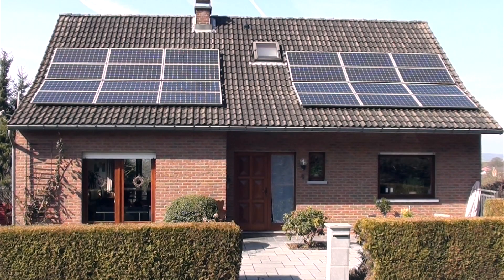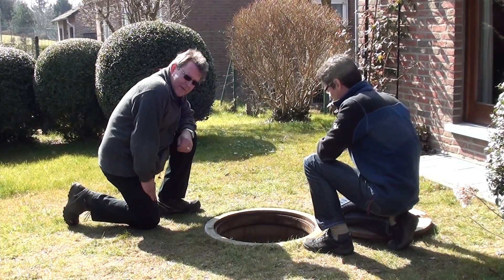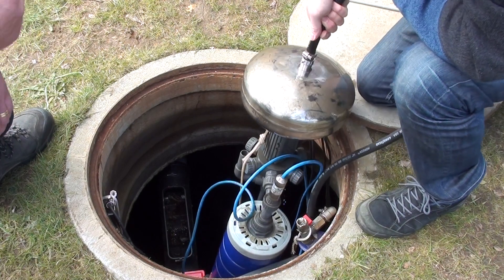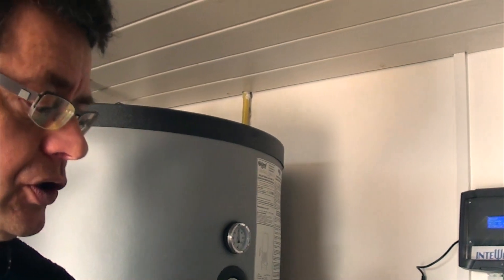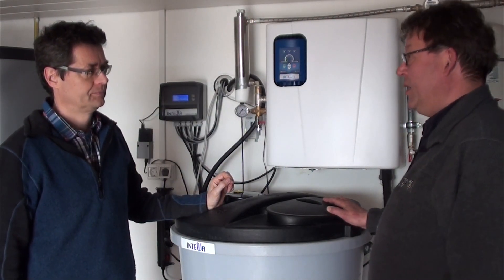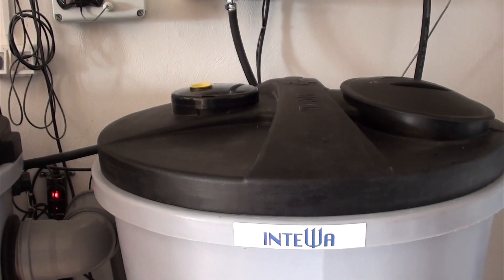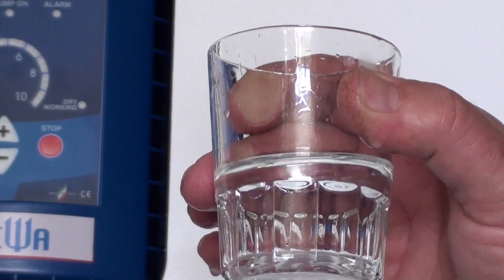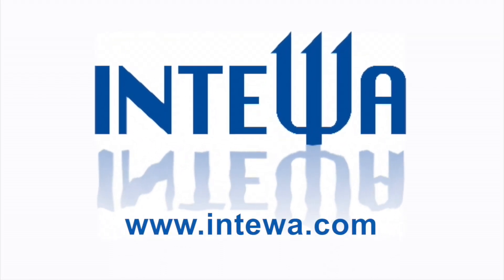House RAIN water source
Now everything is possible. Use your house as your own water supply by collecting rainfall, as a gift from heaven, in drums. Treat it with the AQUALOOP technology and thus have an almost self-sufficient water supply.